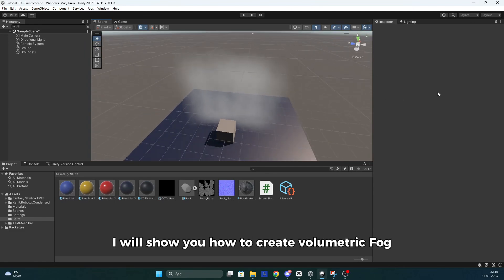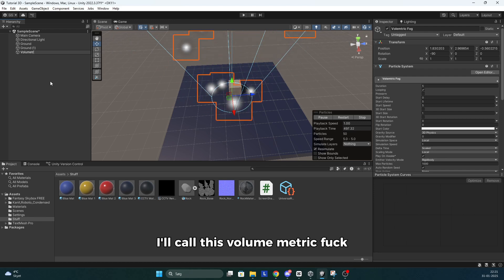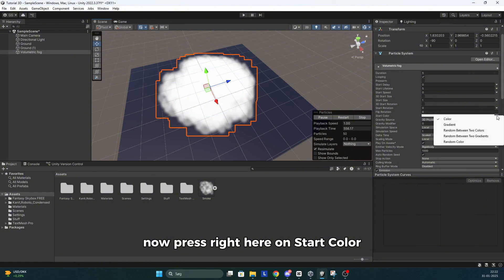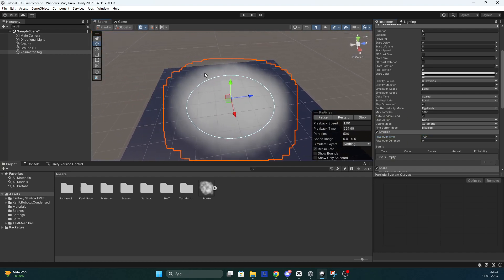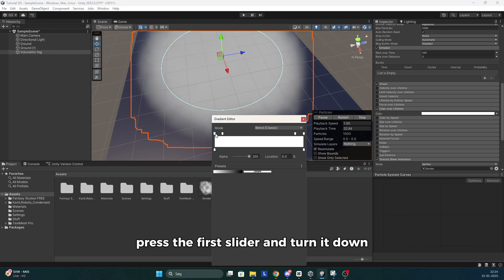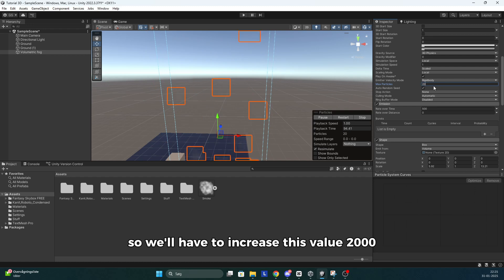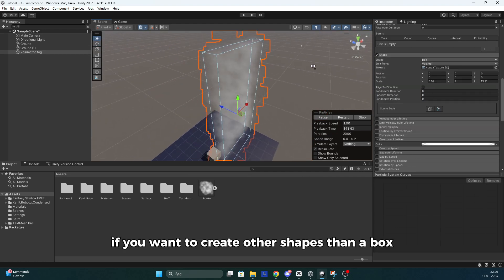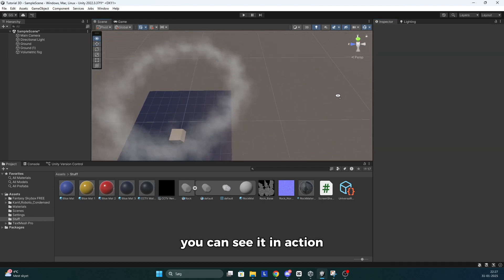How to create VOLUMETRIC FOG using Unitys Particle System